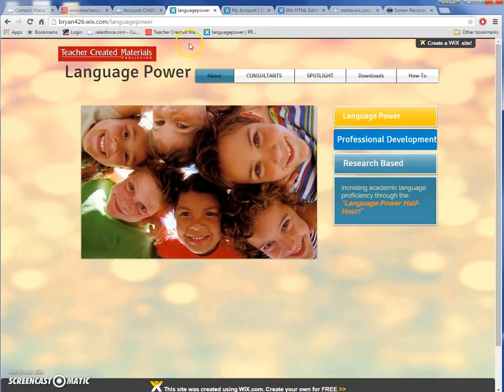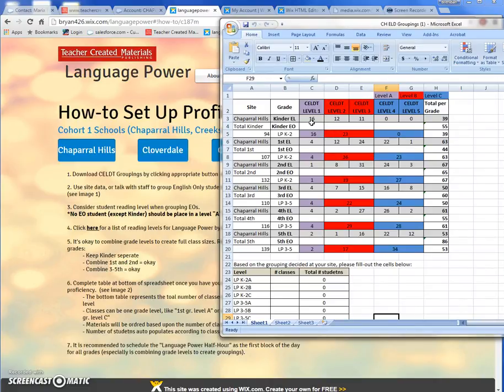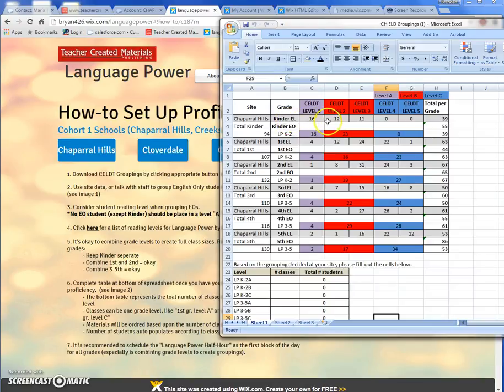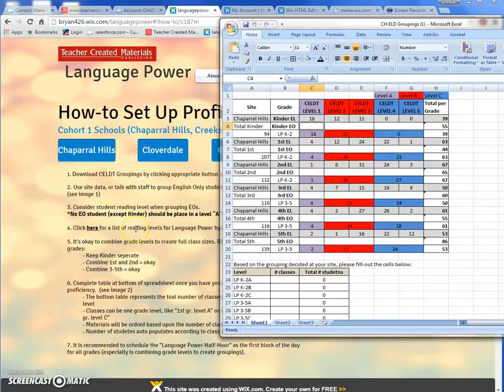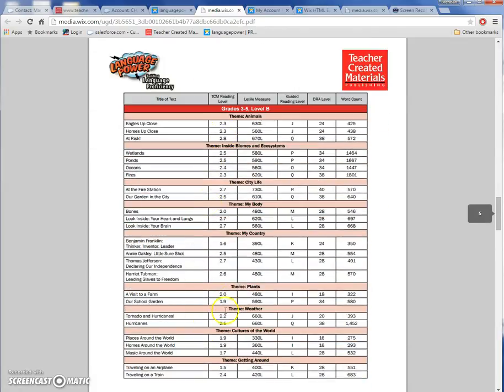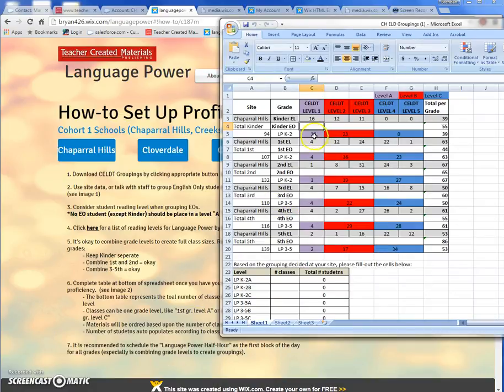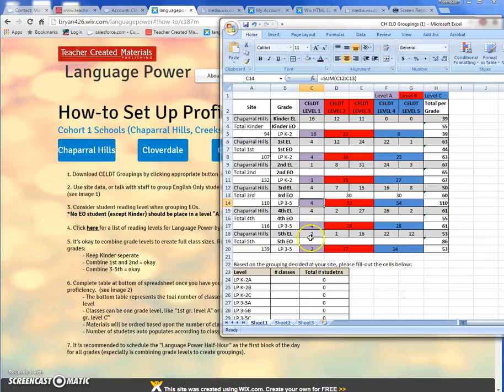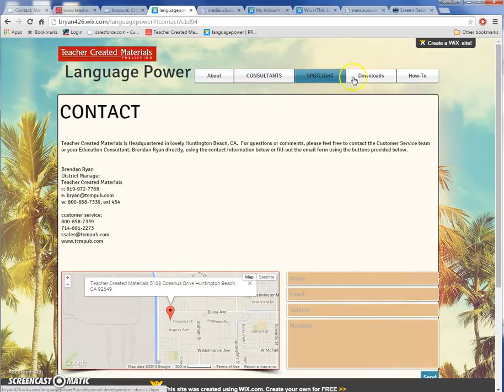How-to group students by proficiency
This video demonstrates how to group up ELD students by CELDT data and how that translates into Language Power proficiency levels. This video also shows how to group English only students.